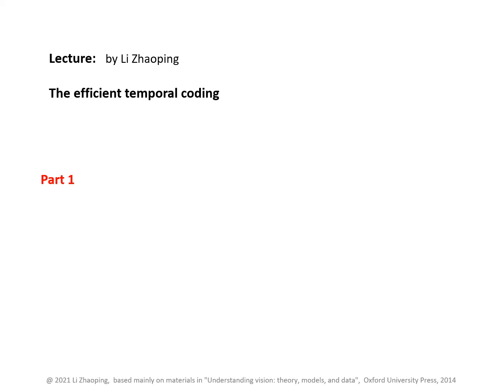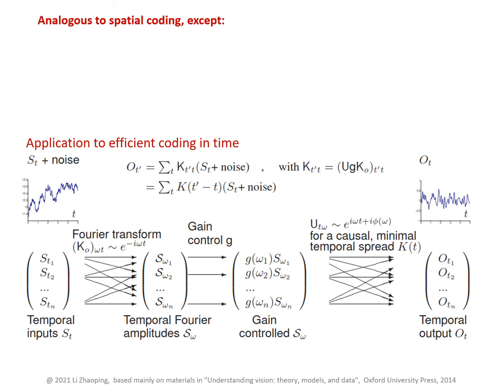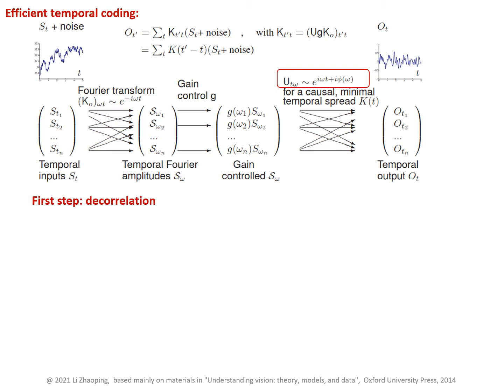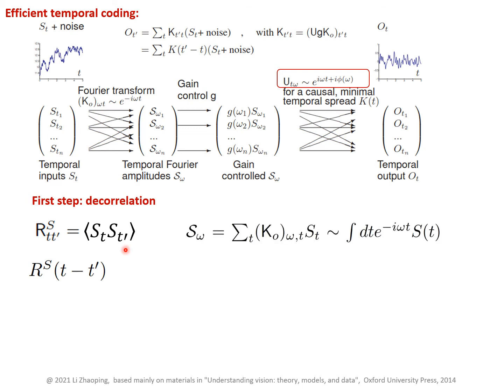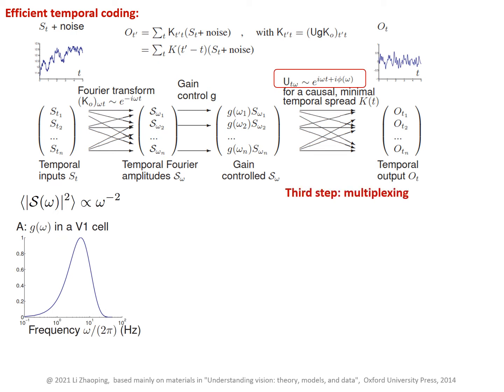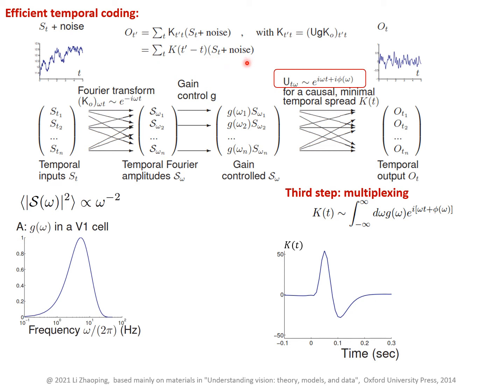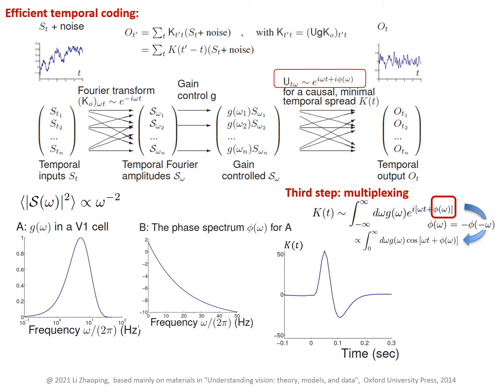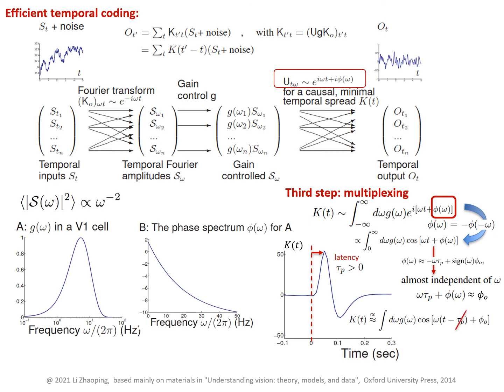Understanding vision book: Chap 3, Efficient Coding 21.1: temporal coding, part 1